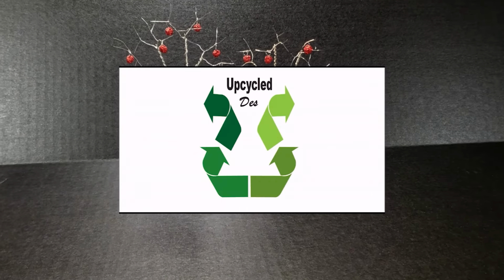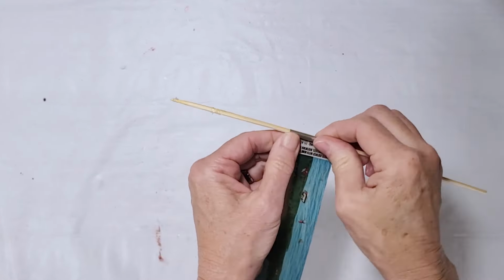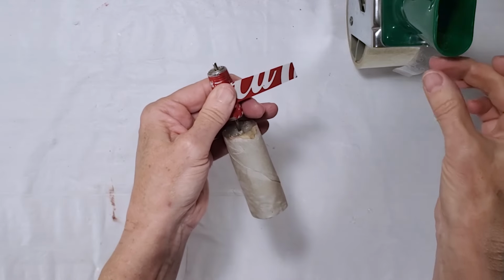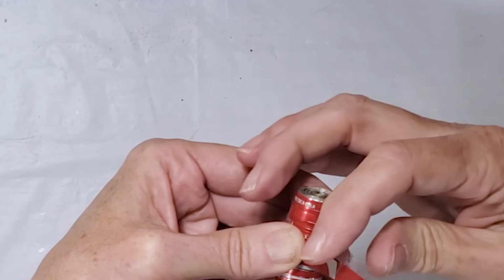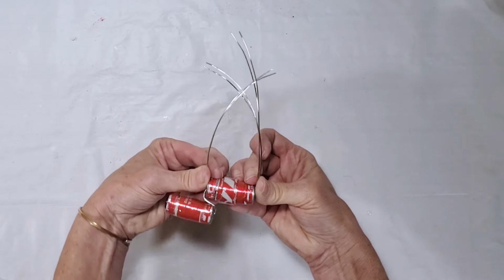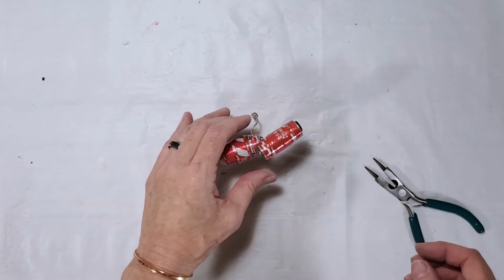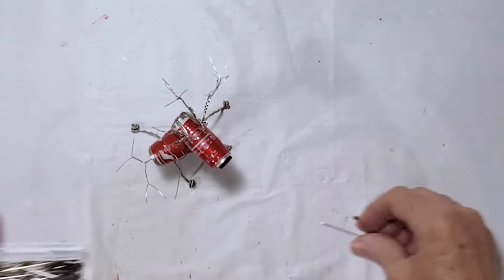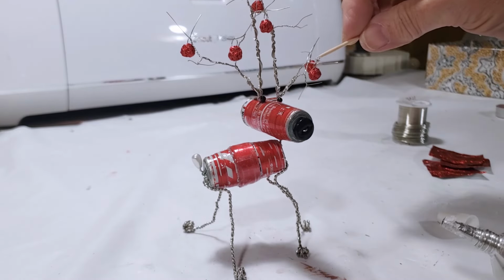CUTE and QUIRKY DIY Cola Can Reindeer Christmas Decoration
If you like cute and quirky can projects, then this project is for you. Grab your empty drink cans and lets get crafting.

I love providing this free content, but it does take a lot of time and energy. If you want to keep this content going, here are some ways to help.

1) Share this content on your social media and with your friends

Thanks for being a part of my upcycling community.

TOOLS AND MATERIALS USE IN THIS VIDEO
Mod Podge High Gloss
Metal Tape
E6000 Glue
20 gauge silver wire
28 gauge silver wire
Round-tipped jewelry pliers
Large Bead Roller

Chapters:
00:00 Collect & Prep Cans
00:48 Templates
01:30 Cut Pieces
03:41 Rolling Head Bead
12:20 Rolling Body Bead
17:35 Sealing
19:12 Wiring Reindeer Shape
26:09 Shaping Legs
28:46 Making Antlers
34:03 Adding eyes and tail
37:13 Decorating Antlers

About the UPCYCLE DESIGN LAB: I craft with recycled, repurposed, and unwanted materials. I experiment with trash and recyclables to make them "new" again. If you enjoy reusing, repairing, and re-imagining old items, I hope you will stick around, check out some of my other Upcycling tutorials, and join those of us who are rethinking the things we throw away.

If you would like to receive my email NEWSLETTER, you can sign up at this

Cindy :-)

Advertising Disclosure: Upcycled Design Lab may be compensated in exchange for featured placement of certain sponsored products and services or by clicking on links posted on this website.

SOME OF MY FAVORITE CRAFT TOOLS FOR UPCYCLING:
Fuseworks Microwave Kiln Kit
Single Small Kiln
Green Creativity Bead Roller
Cricut Maker
Draft Top Beer Can Opener